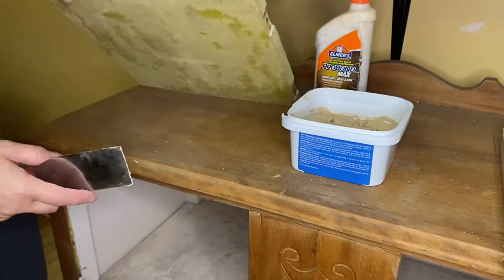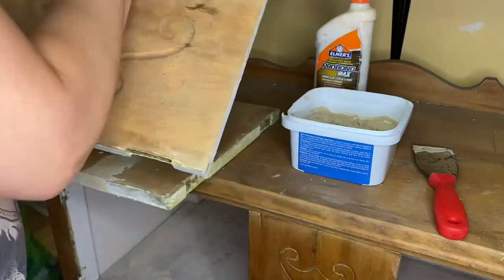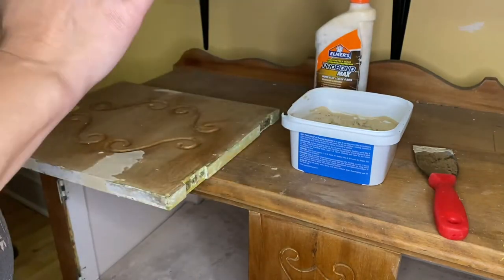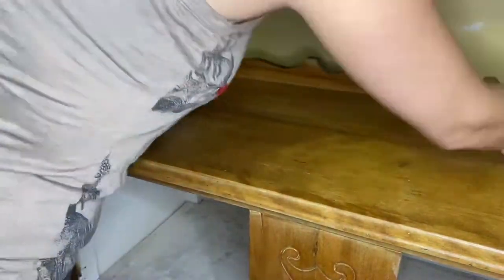Vintage Canadian Side Board/Buffet/Hutch 1940’s refinishing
In this video I show some of the processes of refinishing this vintage side board. This sad but quirky cabinet was showing its age and also signs of being left outside. It had water damage on the legs and veneer on the sides was lifting. Also one door and the top is warped beyond my expertise. Luckily they weren’t too bad and only adds to the character. I would have loved to keep this whole piece wood without painting but when there’s water damage it’s really the only thing you can do.

After all the prep work, I painted with Dixie Belle’s Mud Puddle. You can find Dixie Belle paints at this Etsy shop which is local to me:

I then used Rub’n’Buff in the colour Spanish Copper on the knobs, hinges, screws and the design on the front of the cabinet.
AMACO Rub 'n Buff Wax Metallic Finish, Spanish Copper, 0.05-Fluid Ounce

After sanding in between 3 coats of paint I used a water based polyethylene. I had a satin and matte that I mixed together so I had enough to cover it twice. Sanding in between coats.

Rust-Oleum 262074 Varathane Polyurethane Clear Interior Matte Finish, 1 Qt, 2 Piece

I added new bottom panels and new magnetic closures from Amazon.

Cabinet Magnetic Catch Jiayi Magnetic Closures for Cabinet Door Magnetic Cabinet Catch RV Drawer Latches and Catches Stainless Steel Magnetic Latch for Kitchen Closet Cupboard Closer (4 Pack)

I bought this cabinet from marketplace for $40. I have it listed on marketplace for $150. Ive had a few inquiries.

Vintage Twist Co.